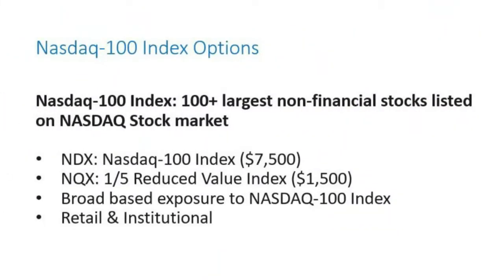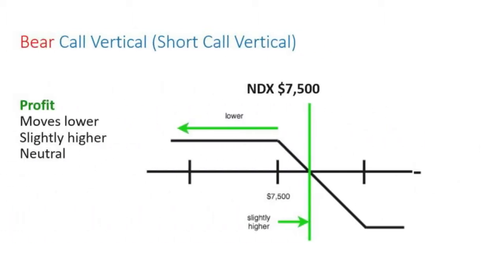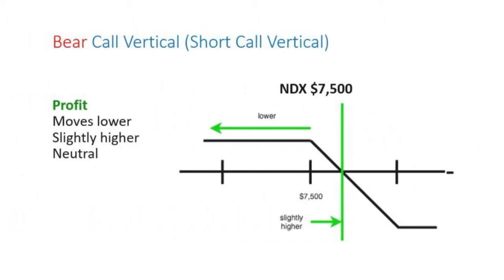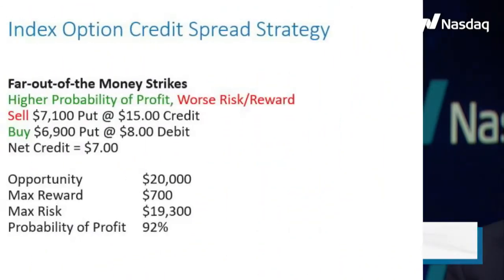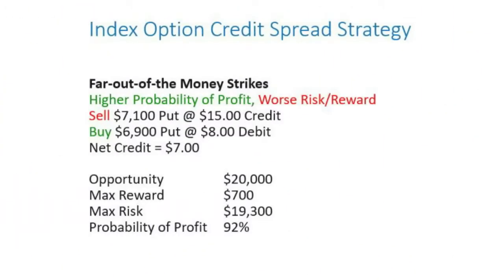OptionsPlay Options Day Top Strategies for Generating Income with Nasdaq - 100 Index Options